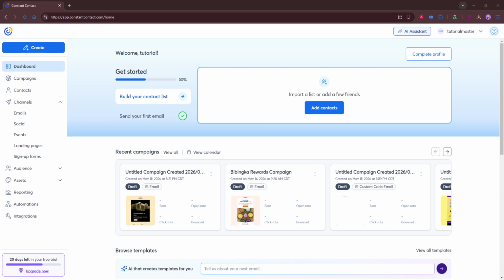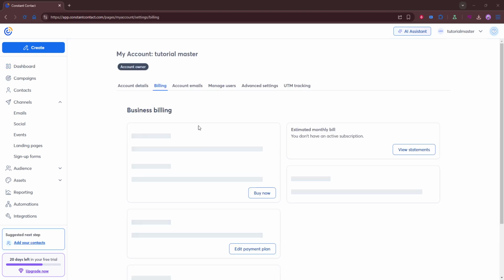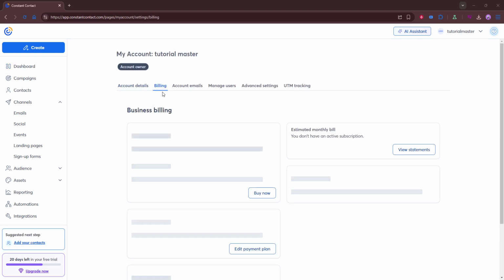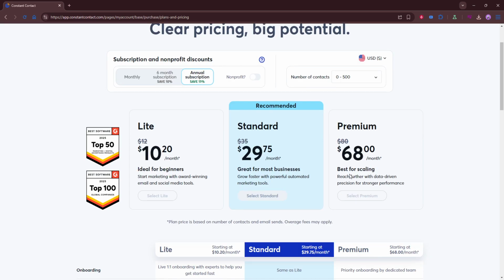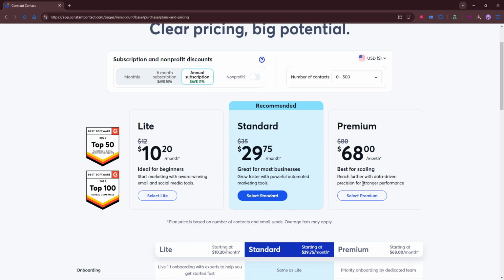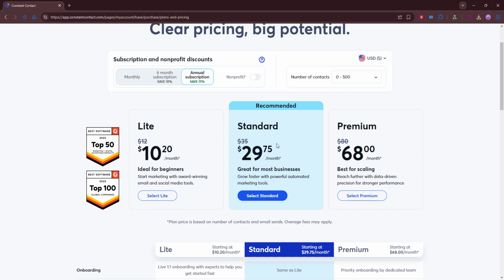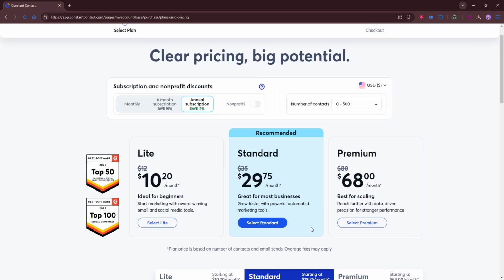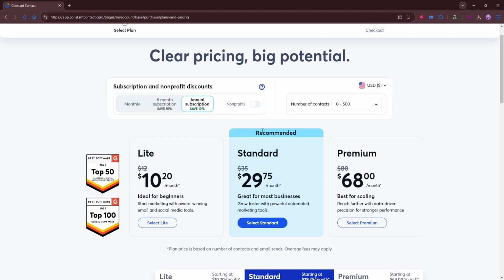How To Cancel Constant Contact Subscription [2026 Full Guide]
In today's video we cover How To Cancel Constant Contact Subscription [2026 Full Guide]